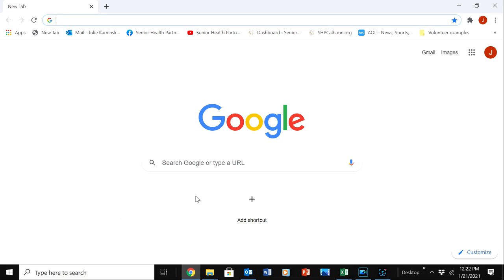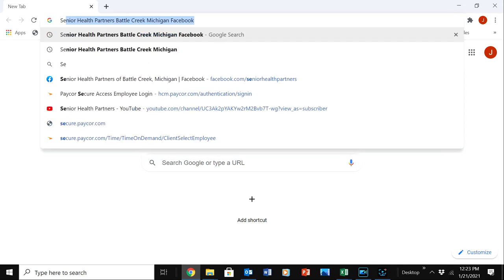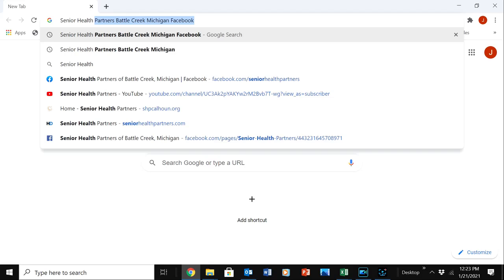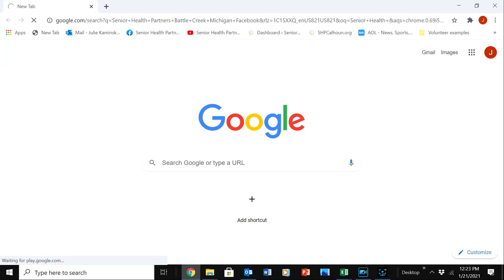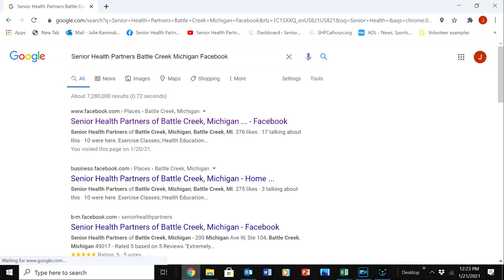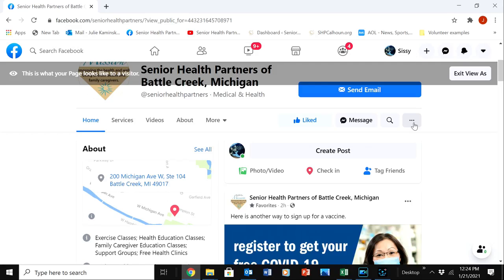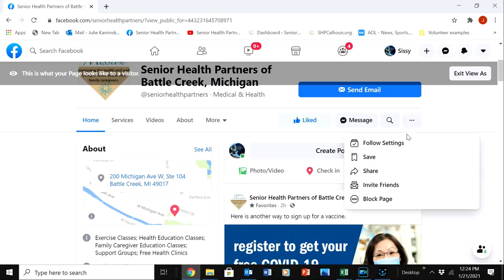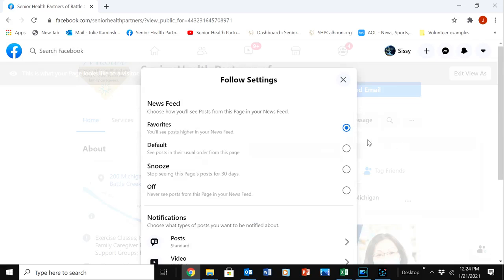How to "Facebook"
Julie shows how to find Senior Health Partners' Facebook site and how to set notifications for our live video exercise classes.